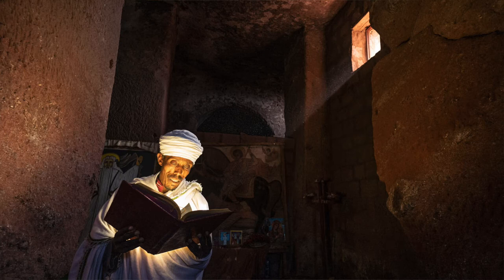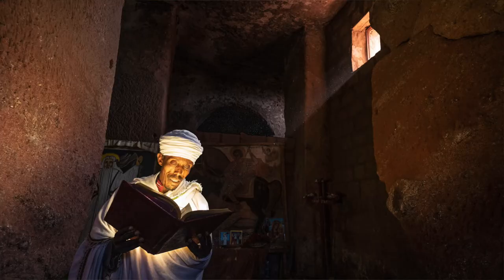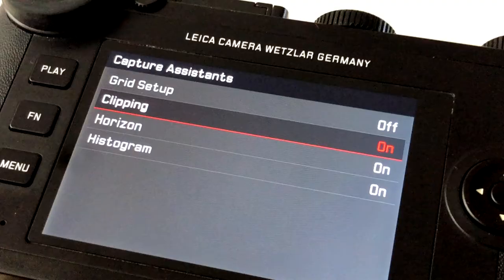Behind the Photo 2 : Lalibela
Akademie Instructor Nick Rains discusses the considerations that went into the creation of this image from a trip to Ethiopia.